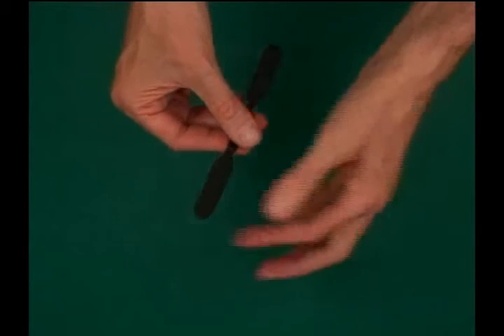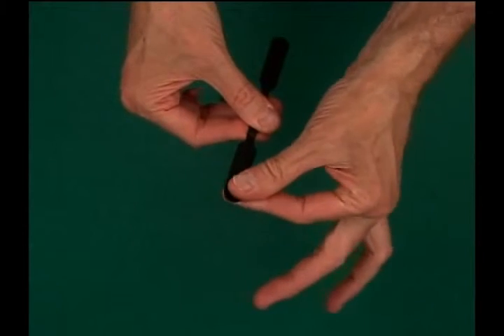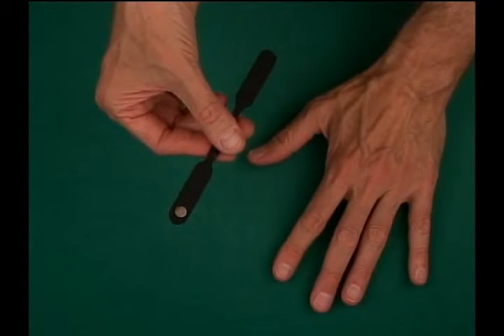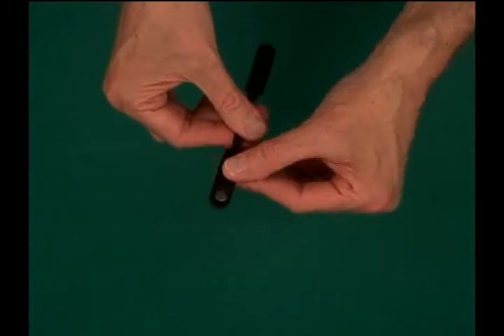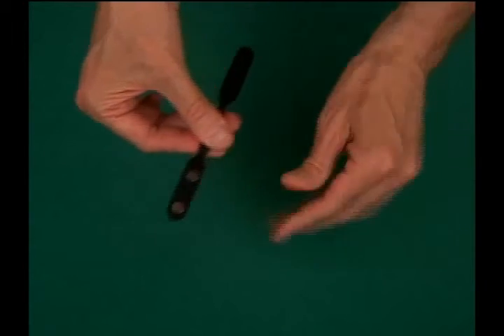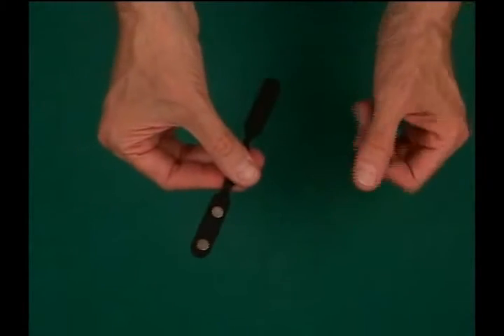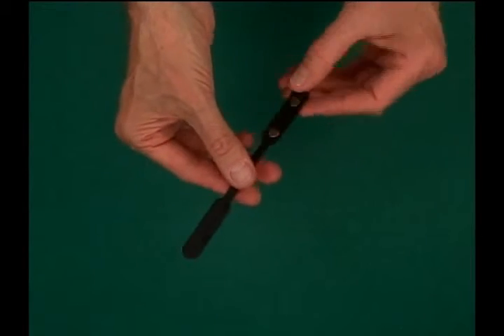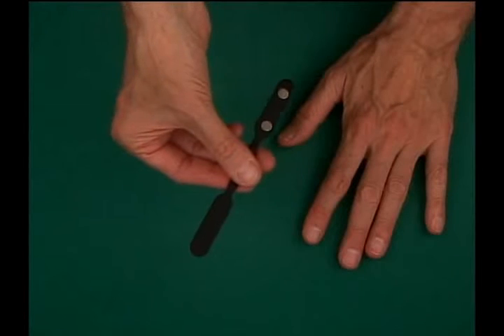Reflectores Bat por Terry LaGerould - Trick - asdetrebol.com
Recordamos que esta descripción ha sido traducida de forma automática por lo que puede contener erroresAutor: LaGerould, TerryEste es el misterio paddle final! EffectSpots mágicamente aparecen, desaparecen, se multiplican, y saltar de un extremo del palo bafle a la otra! Las posibilidades son infinitas! Viene completo con el palo Reflectores, manchas y hoja de instrucciones.